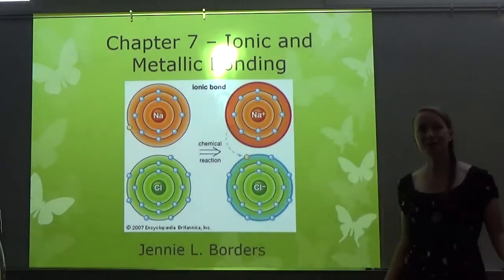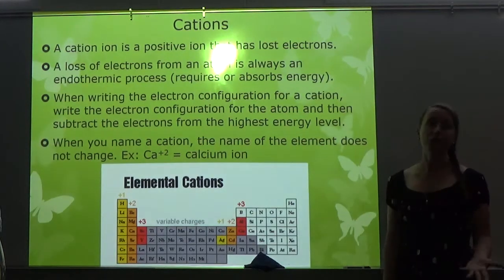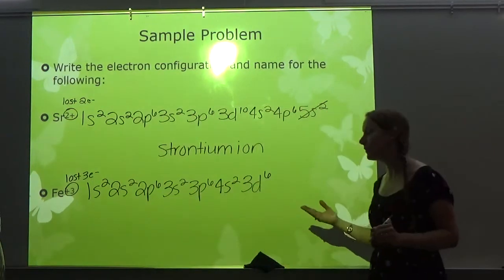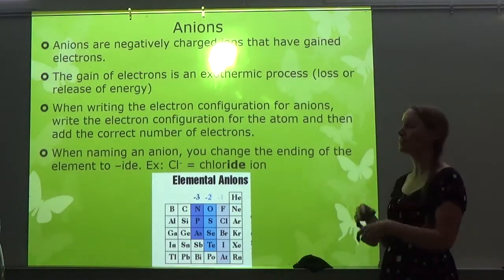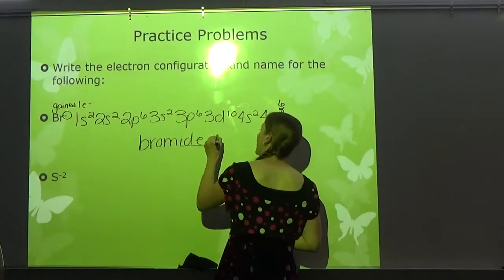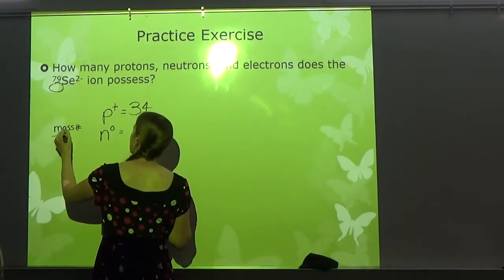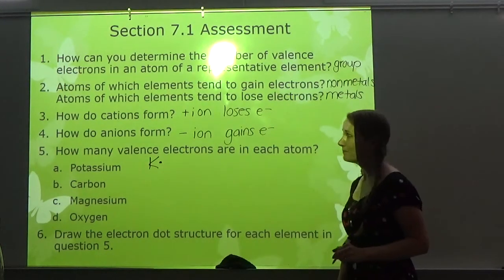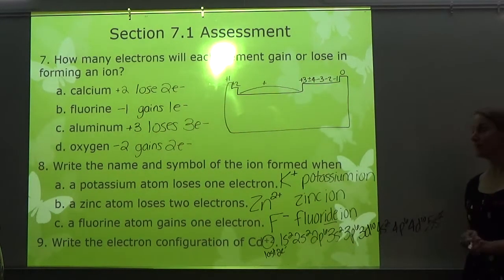Honors Chemistry Section 7.1 Lesson Video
This video covers an introduction to ions and ionic bonding. It also covers how to write the electron configuration for ions.